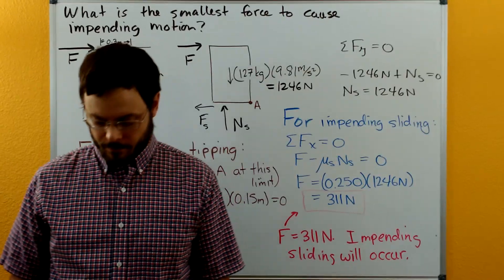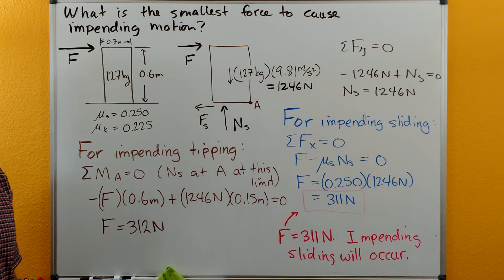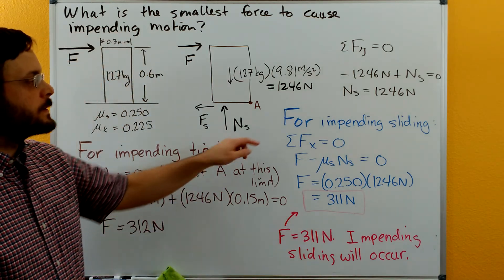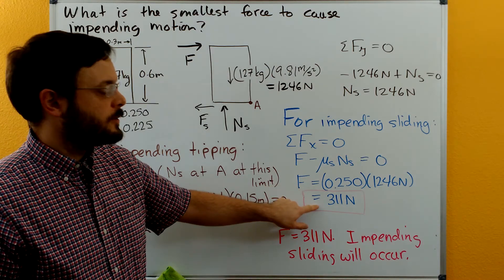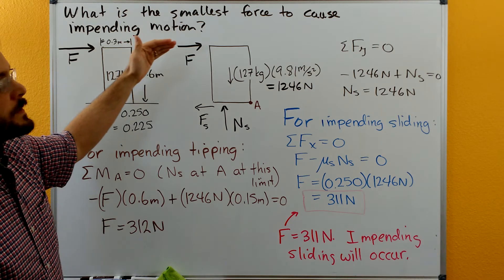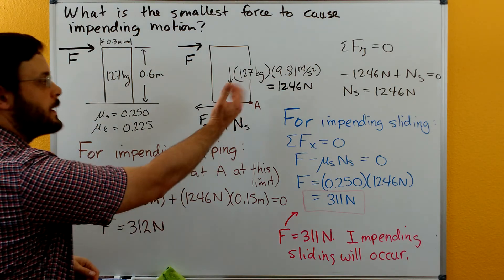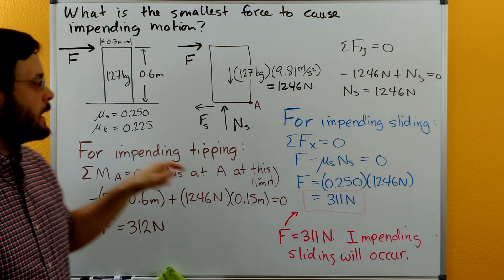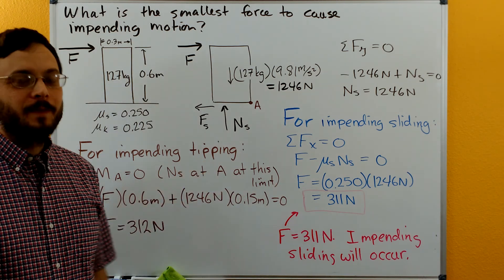Statics - Friction - Tipping versus Sliding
An example problem of a mass with an applied force.  The minimum force to cause impending motion is calculated.  The cases of impending sliding and impending tipping are shown.